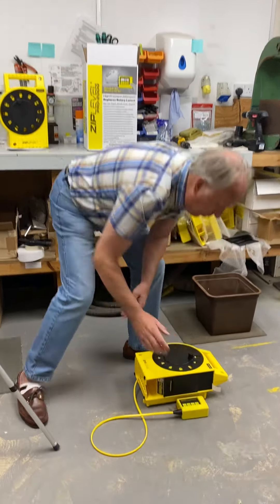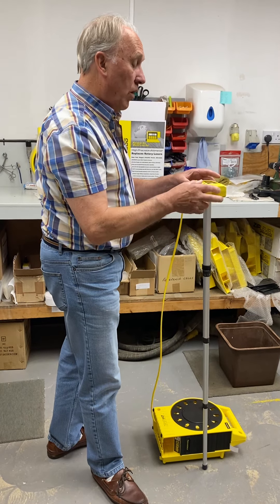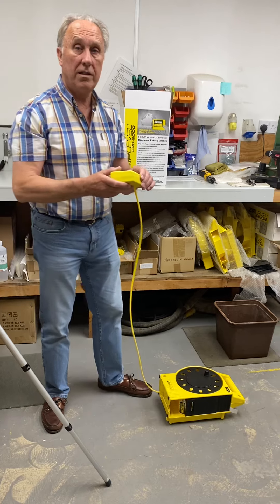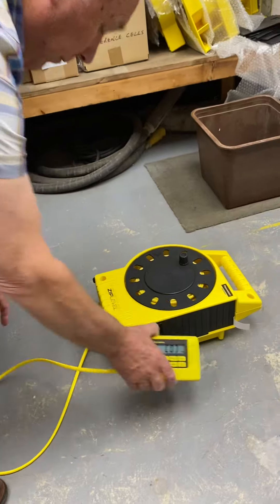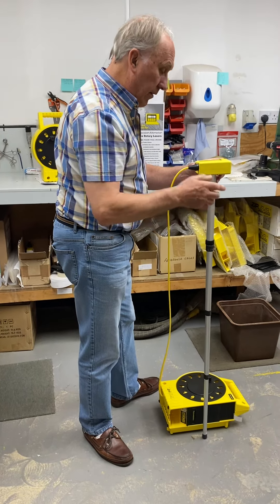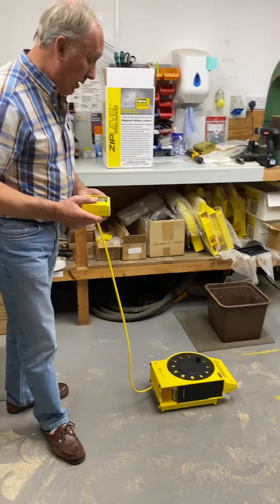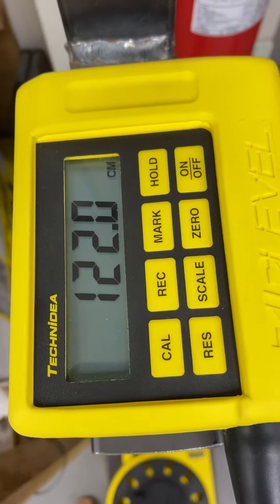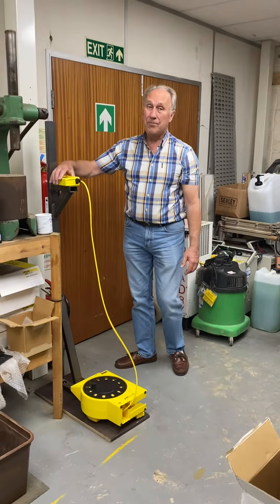How to calibrate a Ziplevel altimeter